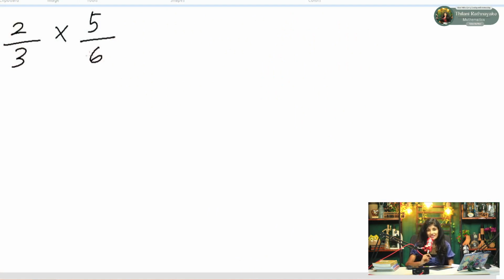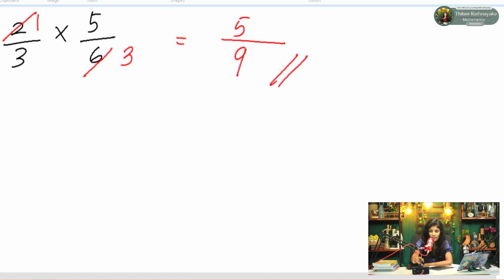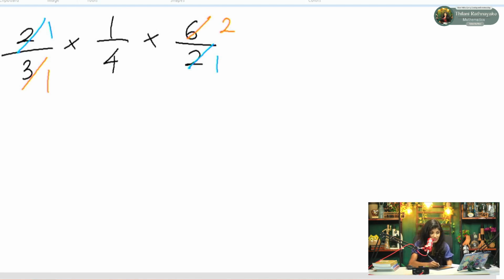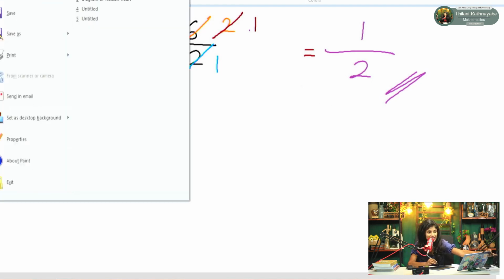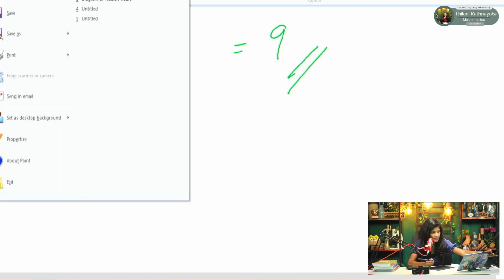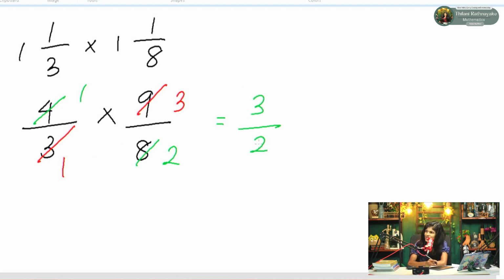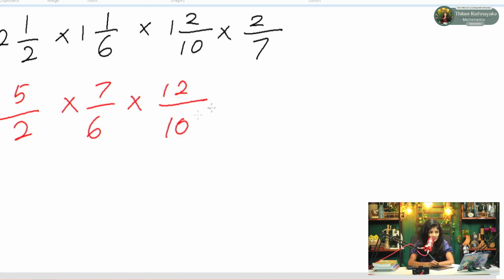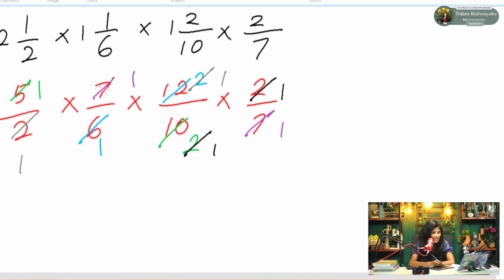Fractions for English medium,Edexcel and Cambridge part 5 | Grade 5/6/7/8/9/GCSE|O/L Maths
Fractions for English medium,Edexcel and Cambridge part 5 | English | Grade 5/6/7/8/9/GCSE|O/L Maths | MULTIPLICATION OF FRACTIONS

"Master the Fundamentals of Fractions with Our Comprehensive YouTube Video Series! Explore the World of Fractions Step-by-Step, from Basic Concepts to Advanced Operations. Perfect for Students and Enthusiasts Alike. Join Us to Boost Your Math Skills Today!"

"Welcome to our in-depth Fractions Video Series, a comprehensive guide designed to unravel the complexity of fractions and empower learners of all levels with a solid understanding of this crucial mathematical concept. With over [8] engaging videos, we'll lead you on a journey from the very basics to advanced applications, ensuring you build a strong foundation for mastering fractions.

🔹 Chapter 1: **Introduction to Fractions** 🔹
We kick off the series by demystifying fractions. Understand what numerators and denominators signify, grasp the concept of a fraction as a part of a whole, and learn to visualize fractions using real-world examples.

🔹 Chapter 2: **Types of Fractions** 🔹
Dive into the world of proper, improper, and mixed fractions. Learn how to differentiate them and explore scenarios where each type finds its relevance.

🔹 Chapter 3: **Equivalent Fractions Made Easy** 🔹
Discover the art of equivalent fractions. Uncover methods to simplify fractions and convert them into different forms without breaking a sweat.

🔹 Chapter 4: **Comparing and Ordering Fractions** 🔹
Navigate through the realm of comparing and ordering fractions. Equip yourself with techniques to determine which fraction is greater or lesser and arrange them in a sequence.

🔹 Chapter 5: **Adding and Subtracting Fractions** 🔹
Master the arithmetic operations of addition and subtraction with fractions. Follow our step-by-step approach to ensure accuracy and understanding.

🔹 Chapter 6: **Multiplying and Dividing Fractions** 🔹
Embark on a journey into multiplication and division of fractions. Learn how these operations can be effortlessly applied, and discover practical scenarios where they come in handy.

🔹 Chapter 7: **Fractional Word Problems** 🔹
Apply your newfound knowledge to real-world situations. Tackle a variety of word problems involving fractions and sharpen your problem-solving skills.

🔹 Chapter 8: **Converting Fractions and Decimals** 🔹
Bridge the gap between fractions and decimals. Learn techniques to convert fractions into decimals and vice versa, expanding your mathematical toolkit.

🔹 Chapter 9: **Fraction as an Operator** 🔹
Explore fractions as operators. Understand their role in simplifying complex calculations and learn to maneuver equations involving fractions.

🔹 Chapter 10: **Advanced Fraction Applications** 🔹
Challenge yourself with advanced applications. From algebraic fractions to proportions, explore how fractions play a pivotal role in higher-level math concepts.

Join us on this educational journey where each video is crafted to enhance your understanding, bolster your confidence, and fuel your passion for fractions. Whether you're a student aiming to excel in math exams or an enthusiast eager to deepen your mathematical prowess, our Fractions Video Series is your ultimate guide. Let's master fractions together!"